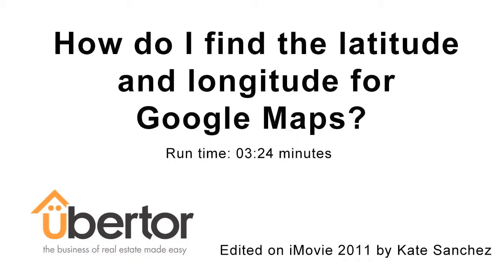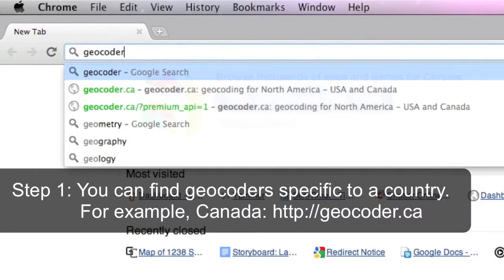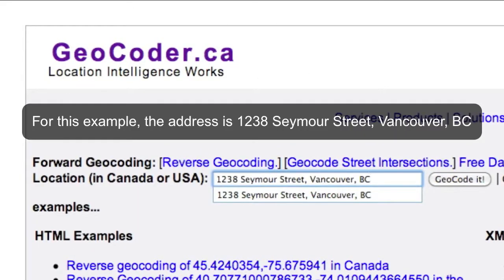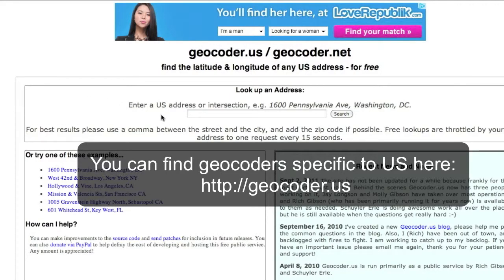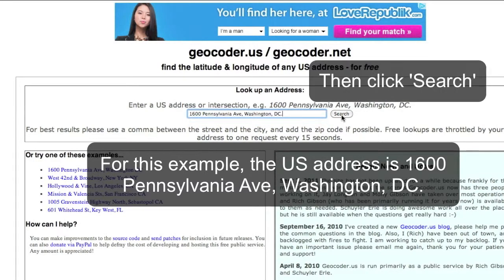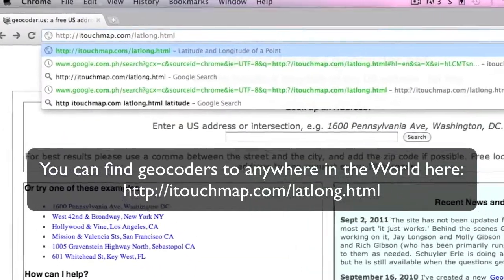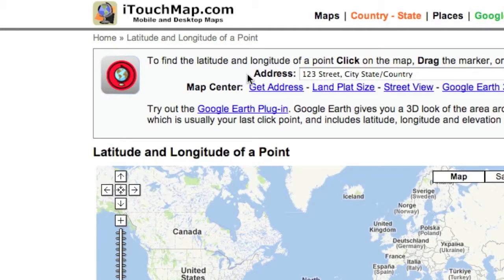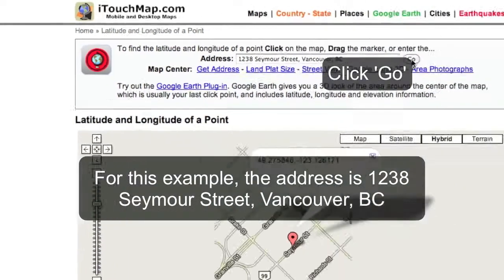How do I find the latitude and longitude for Google Maps?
An Ubertor knowledge base video on how to find the latitude and longitude for Google Maps.